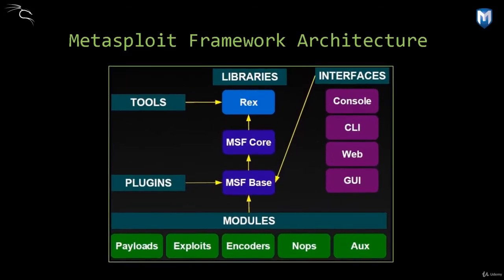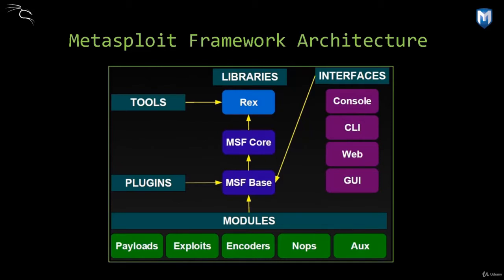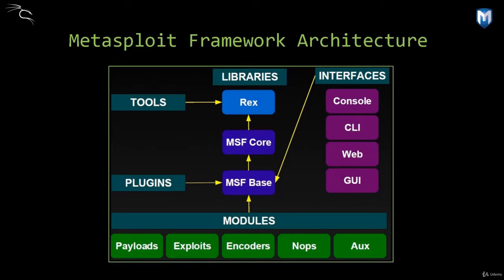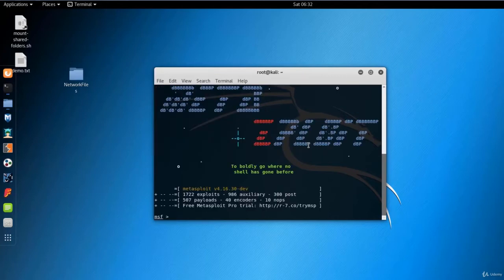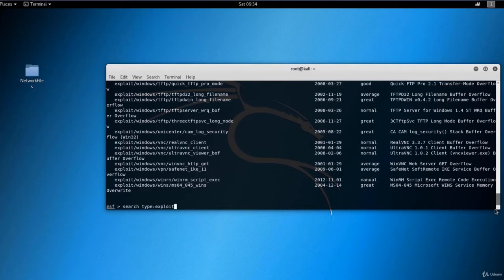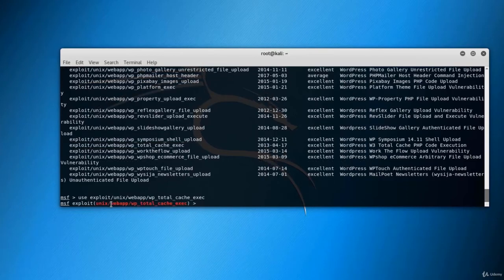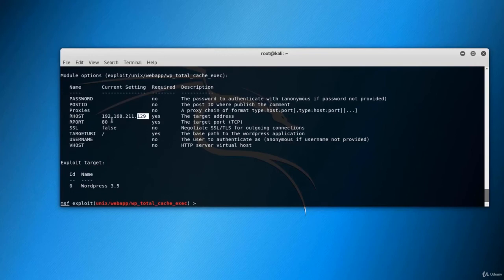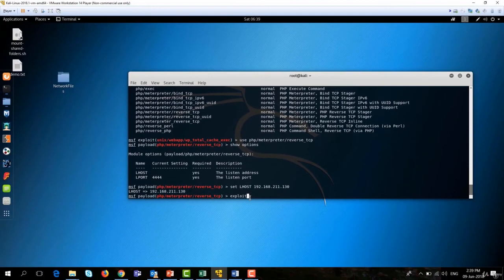Penetration Testing with KALI LINUX | 6 Ways to Attack a Network |10 All-in-one Metasploit Framework